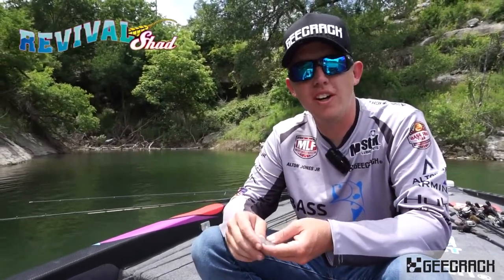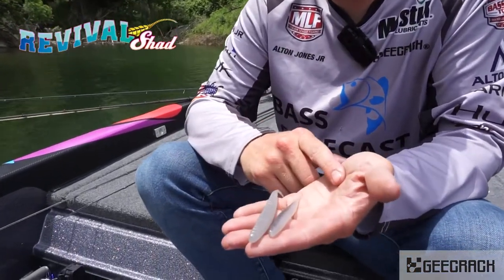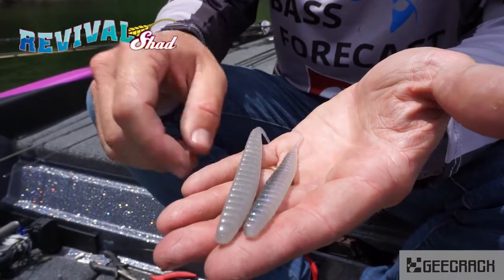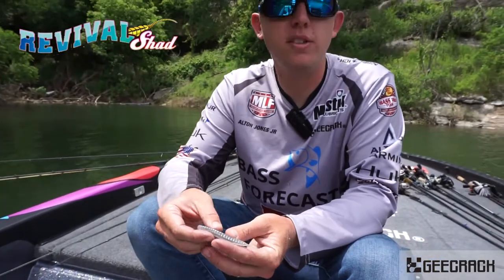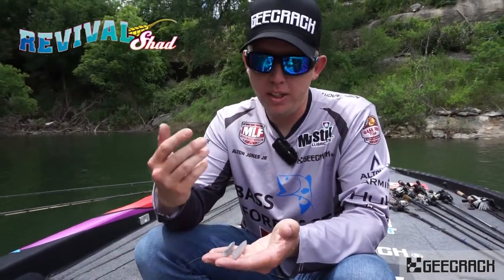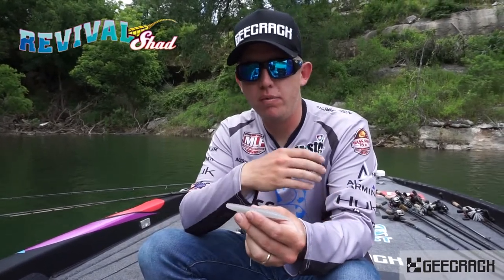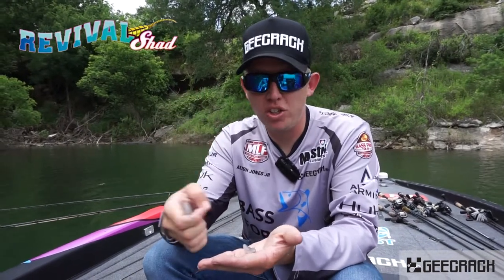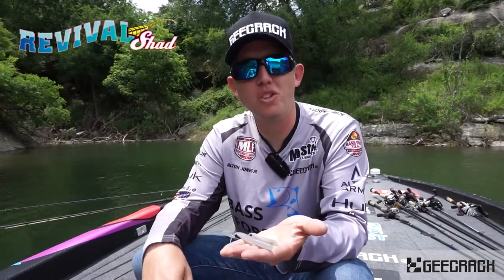Geecrack's NEW Revival Shad 4" & 5"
The Geecrack Revival Shad has been a popular bait in Japan for several years - they are now available in the US!! The shad-shaped worm tapers down to a pintail, which creates a very lifelike, natural swimming action. There’s also a hook pocket on the topside of the bait to help line-up the perfect rigging presentation, while also hiding offset worm hooks as needed.

This bait boasts the SAF material you already know and love from Geecrack - Salt, Aminos, and Flavor! This proprietary formula is perfected and applied to meet the unique needs of each bait designed. The salt, aminos and shrimp flavor combine to create a distinctive scent that fish hold onto longer. The special formula also helps impart the right level of buoyancy and action into the bait.

This versatile bait can be rigged a number of ways and it’s available in 4” and 5” sizes. A popular method to present the Revival Shad is by swimming it in medium depths on a very light jighead, but it also excels on a shaky head, a dropshot, and a neko rig. Grab a pack today and find your favorite presentation for the Geecrack Revival Shad!!